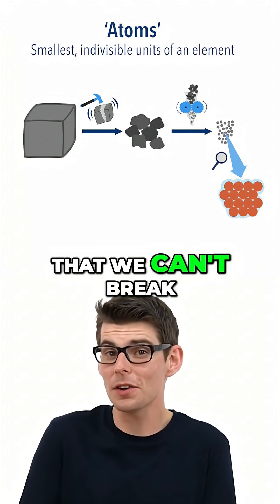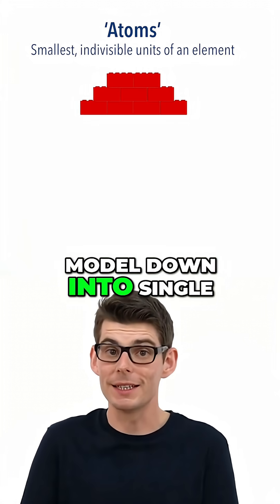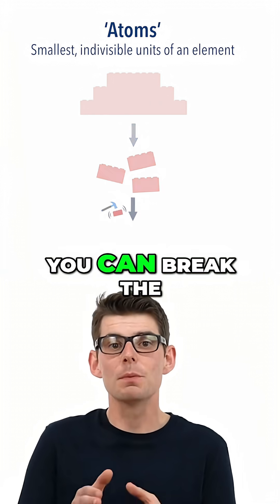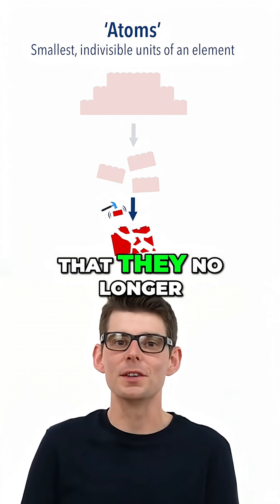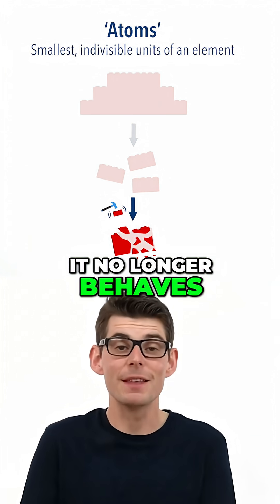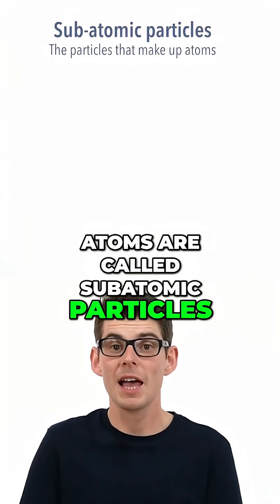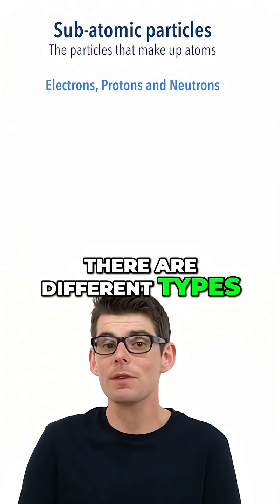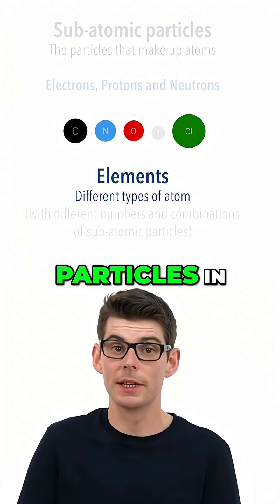Unlocking Atoms – Exploring Subatomic Particles and Elements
What is an atom? What happens if we try and break apart an atom?

This short explores sub-atomic particles and what we mean by 'an element'.